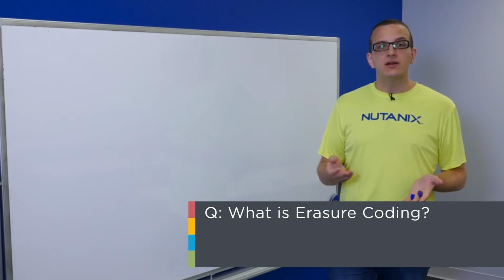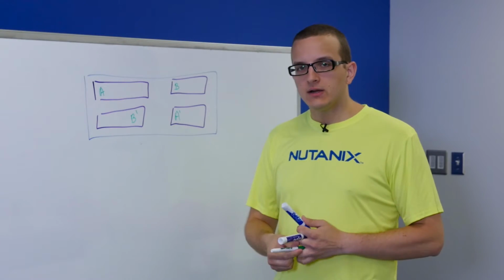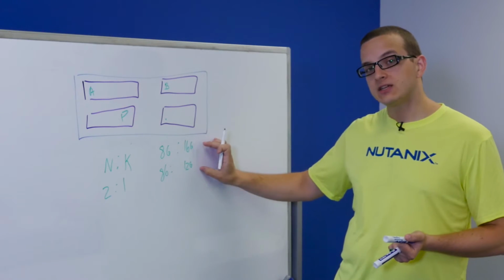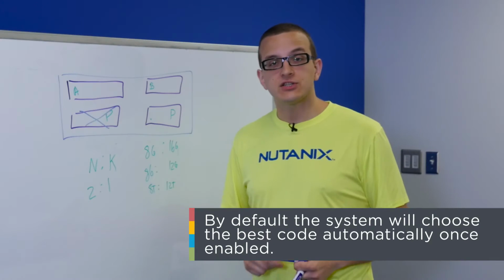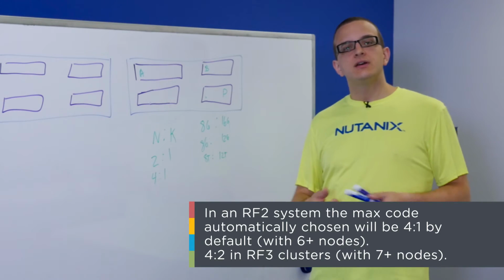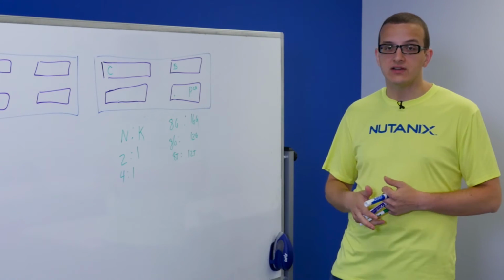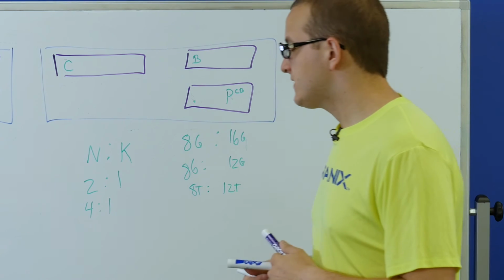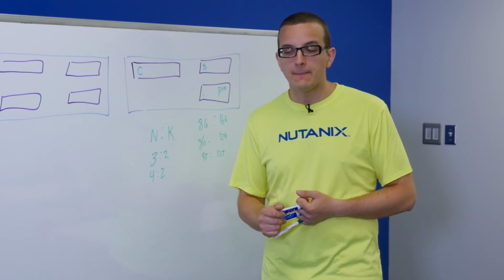Tech TopX: Erasure Coding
Chris Brown discusses erasure coding -- a space-saving mechanism where multiple redundant copies are reduced to a single parity block.